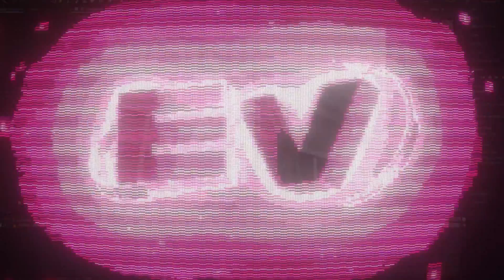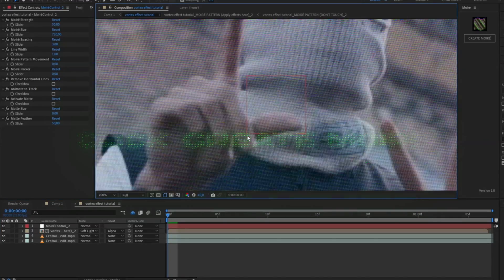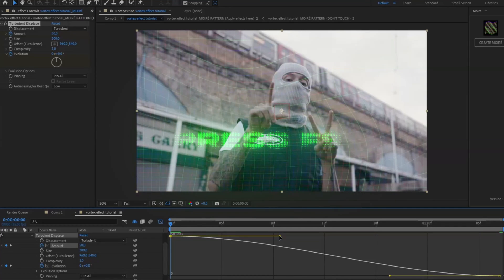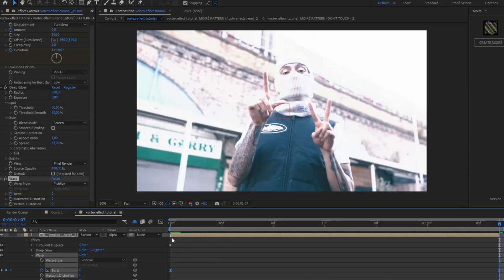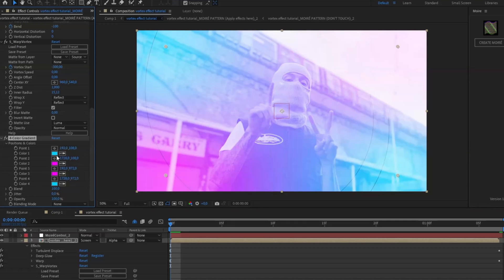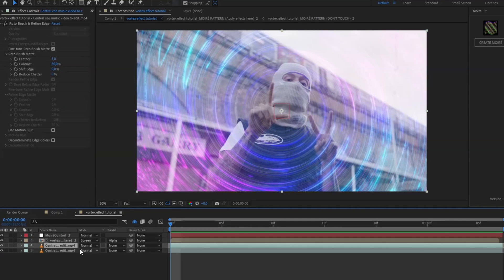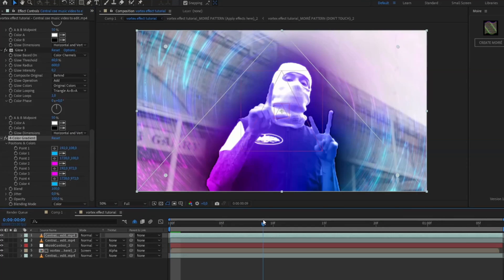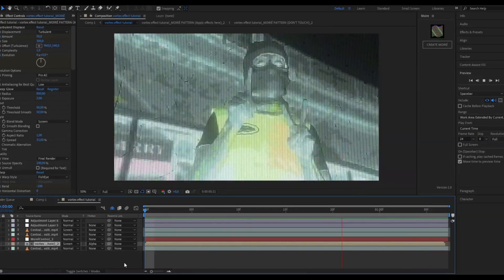Vortex Effect - After Effect Tutorial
In todays video Pelle is showing you guys how to make a Vortex Effect in After Effects. Hope you guys enjoyed the video! Love Y'all 💙